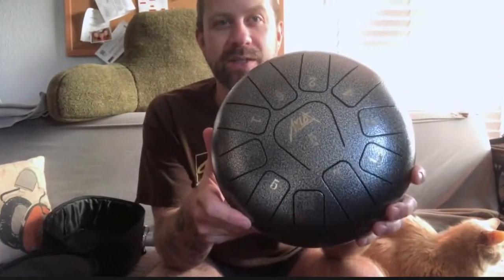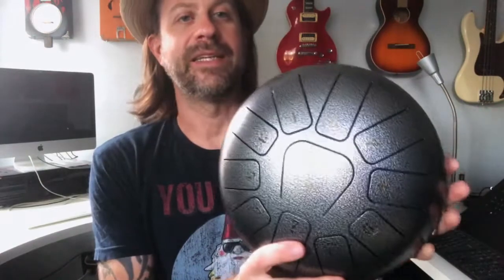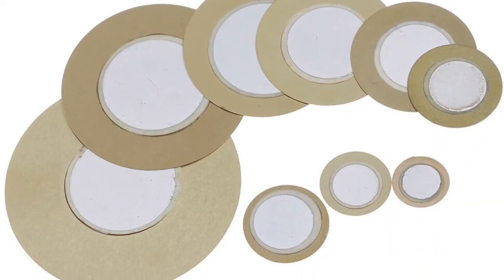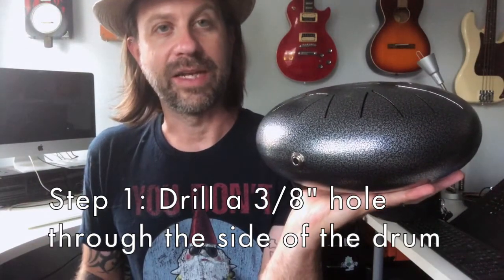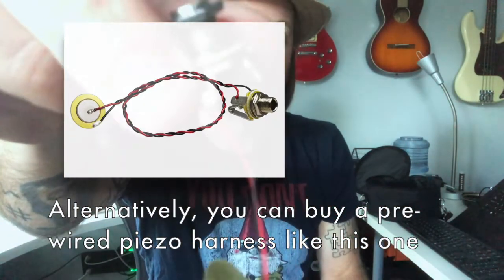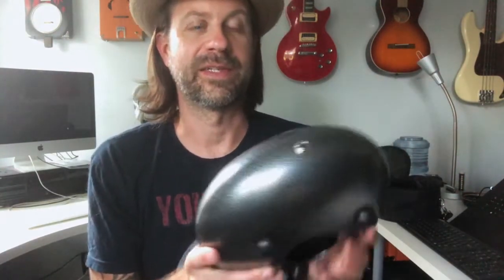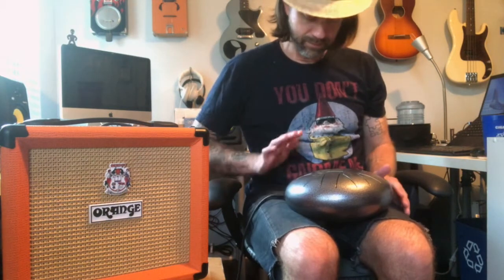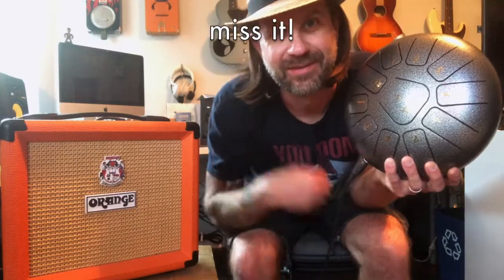How To Electrify a Steel Tongue Drum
I decided to add a pickup to the Aklot steel tongue drum which I reviewed recently. In this video I show to electrify a steel tongue drum.

To do this, you'll need:
Steel tongue drum
1/4" mono jack
Piezo disk (I recommend 20 - 30mm but any size will work)
About 12" of insulated wire
About 2 feet of string
Soldering iron
Plier or wrench (to tighten jack nut)